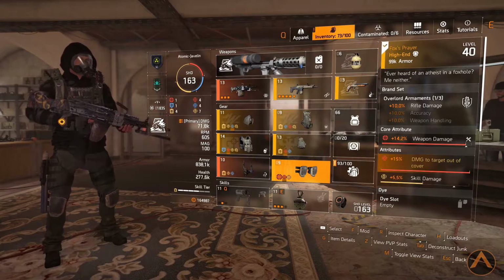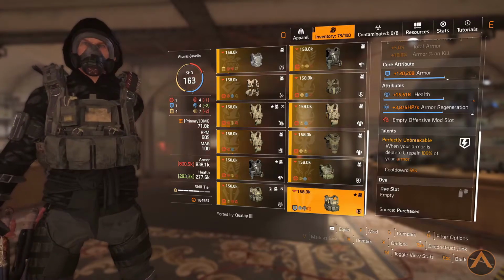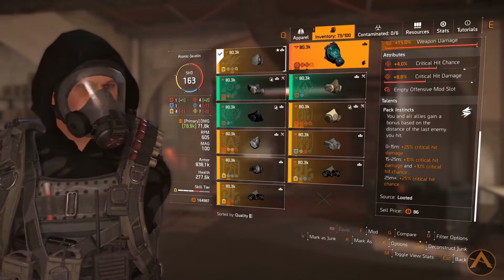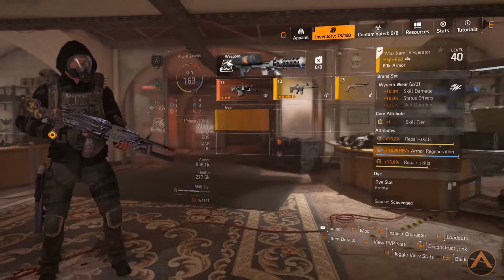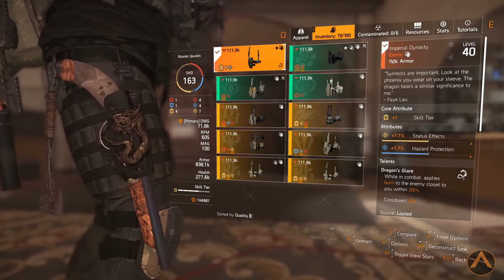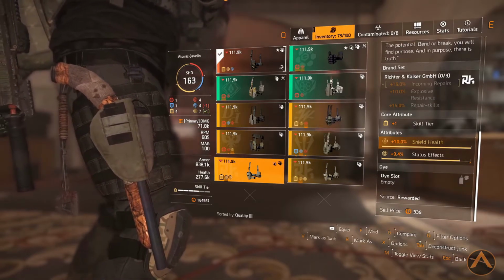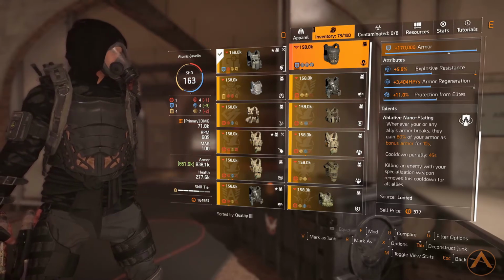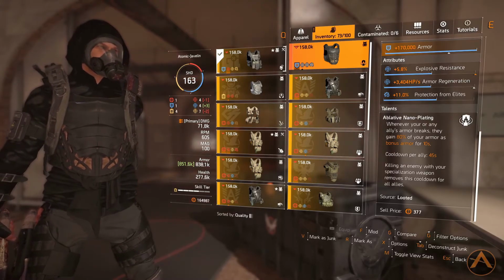WHAT i think are the best gear items in The Division 2.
My top 5 gear items in the game. Well the items i do have at least.